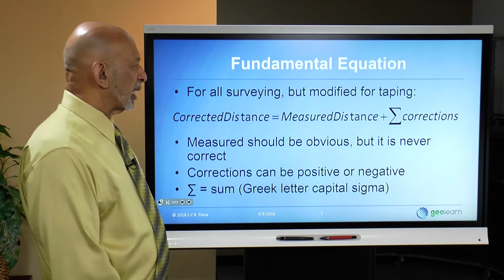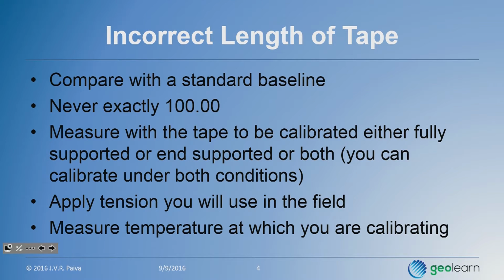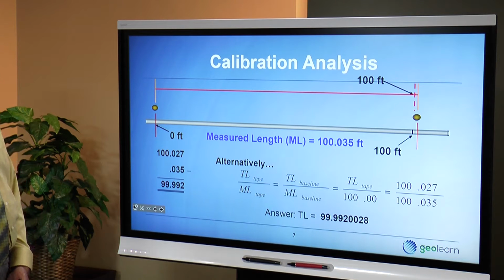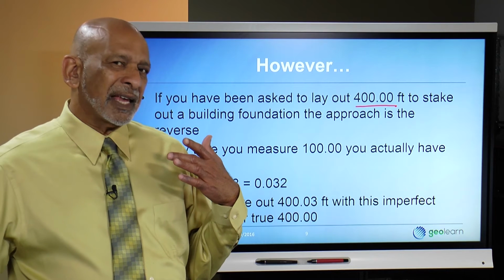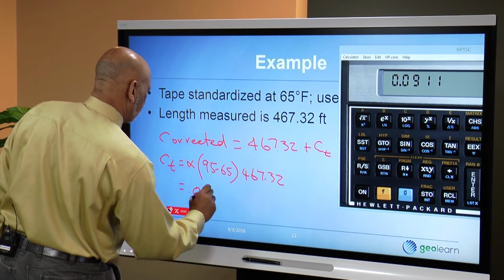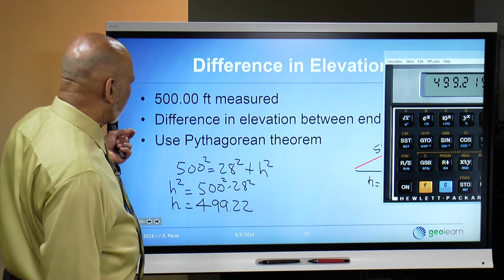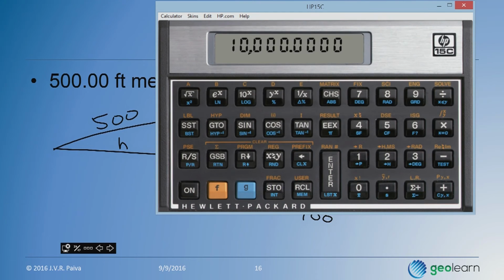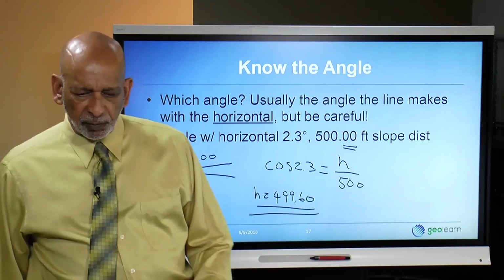Surveying I Lec 5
Distance Corrections